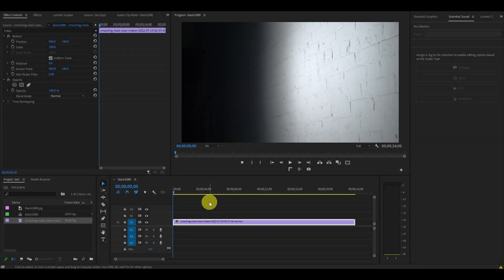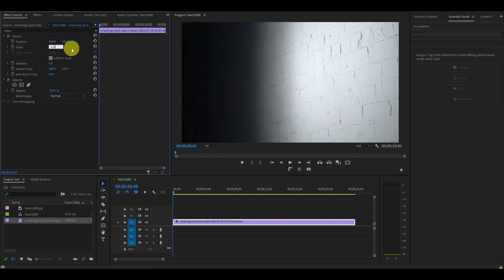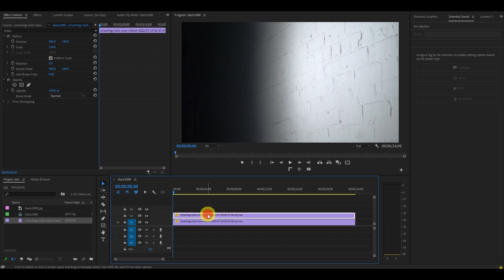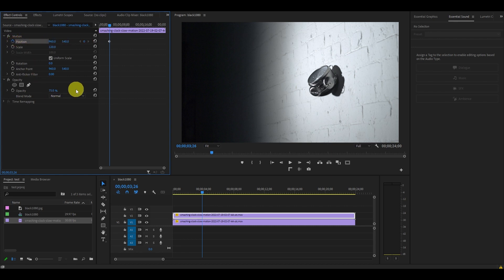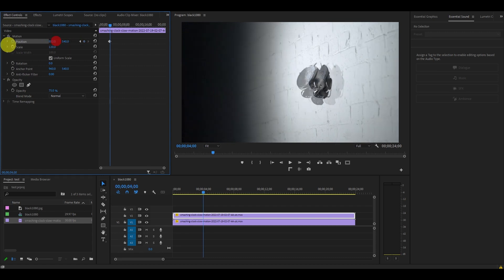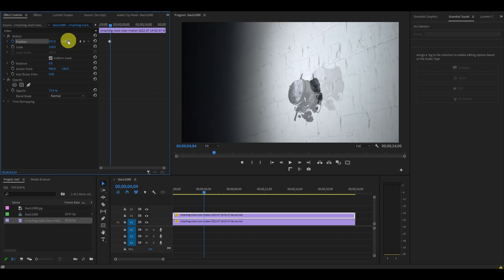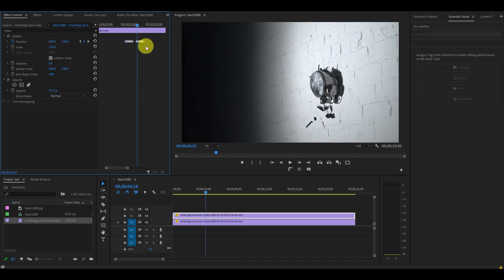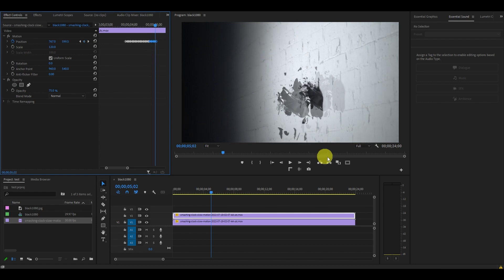Earthquake Effect Tutorial In Premiere Pro